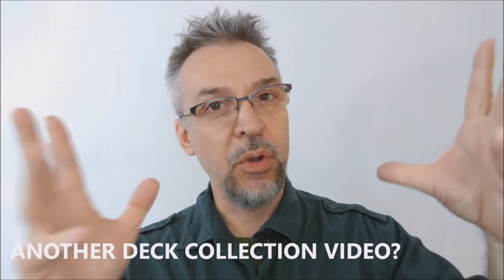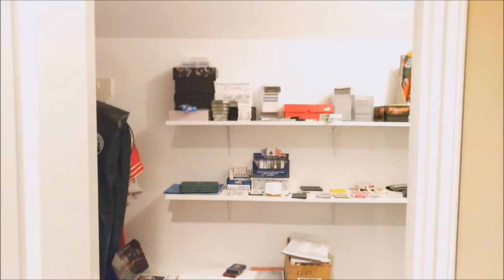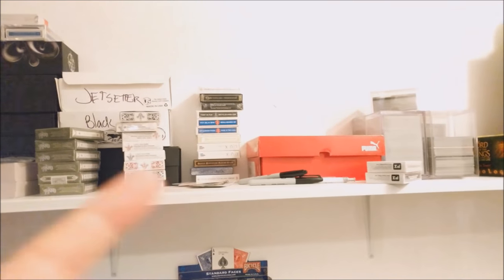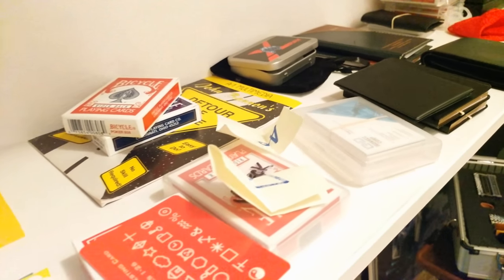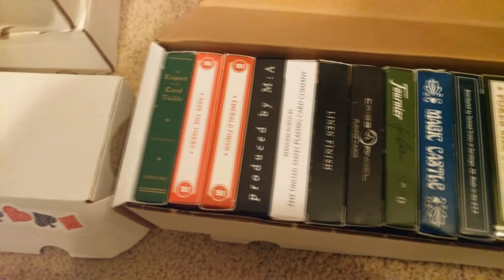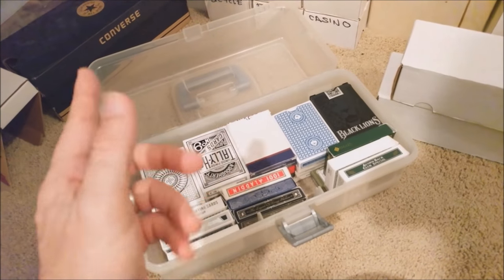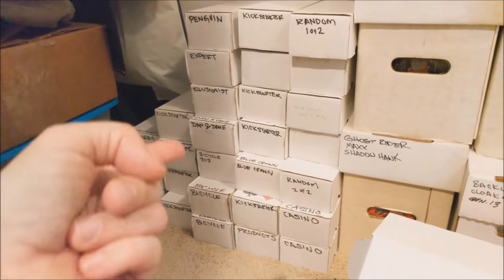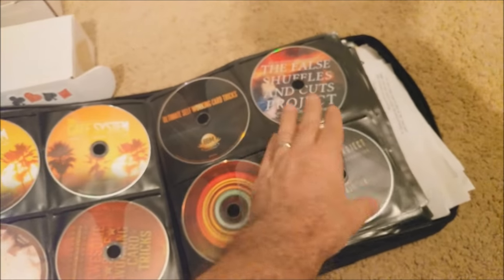Behind the Scenes: My Massive Playing Card and Comic Book Collection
Check out the artist's pages:
➥ NOIXES

Playing Cards
Magic Tricks
Best Magic
Easy Magic
Learn Magic